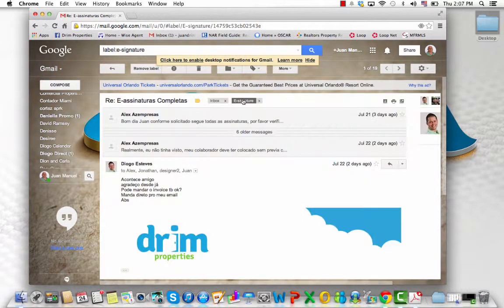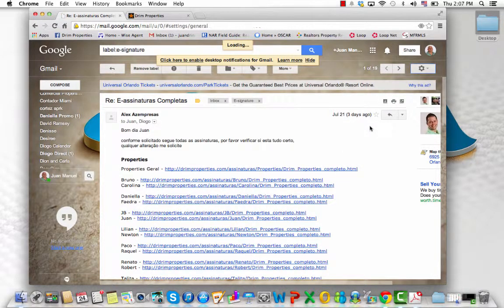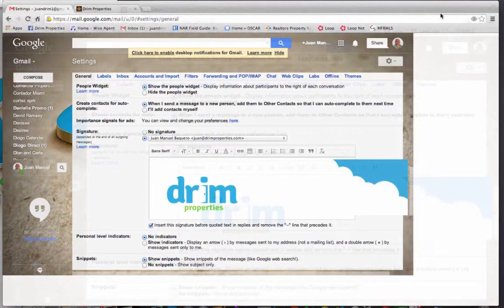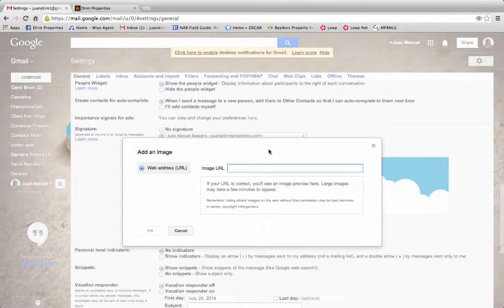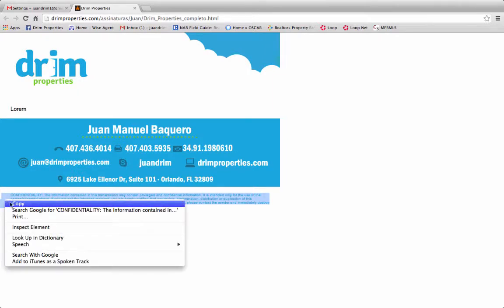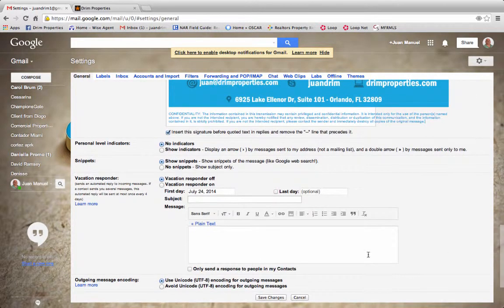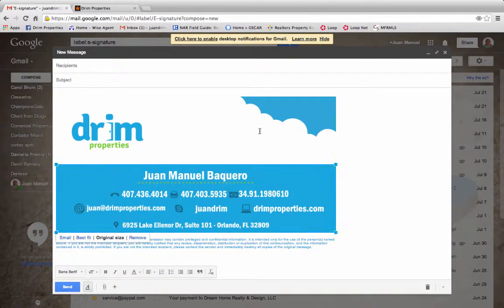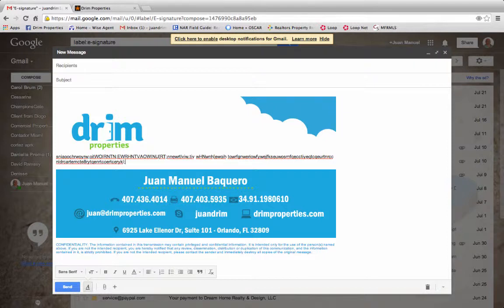How to add your E-signature on G-mail